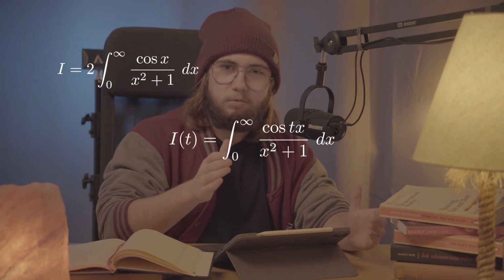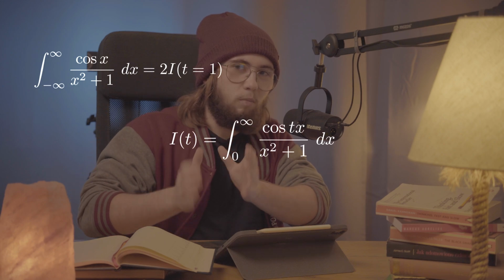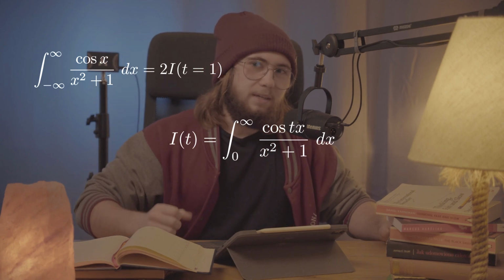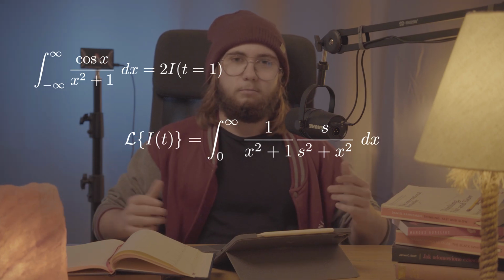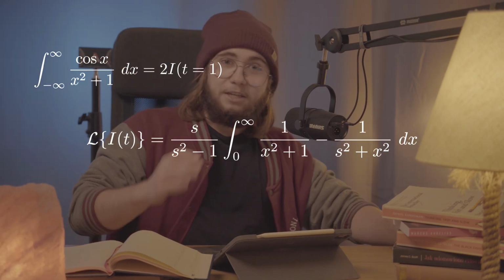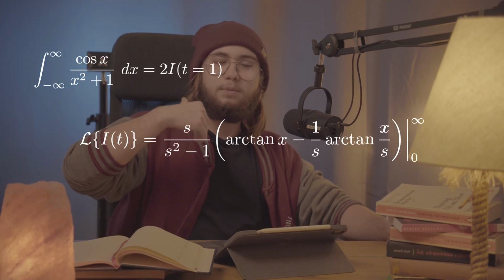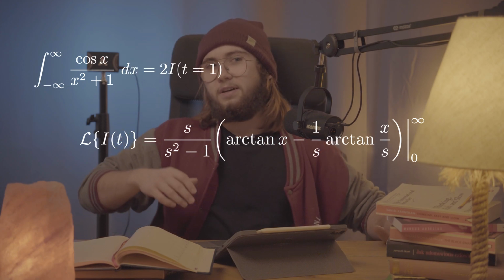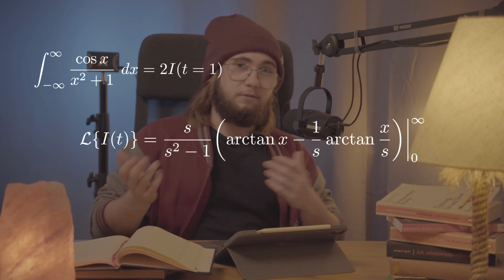Who Needs Feynman Anyway? | Laid Back Math, Episode 73